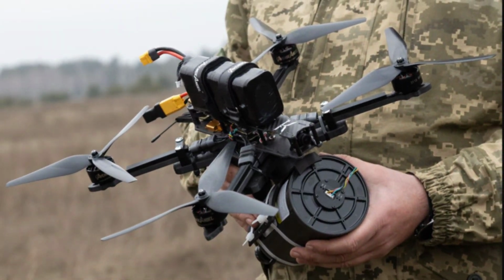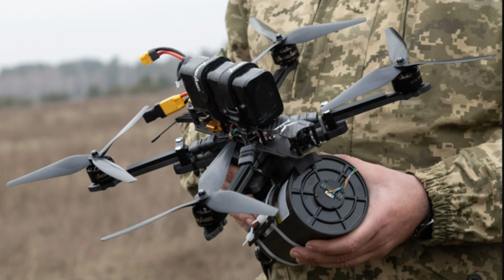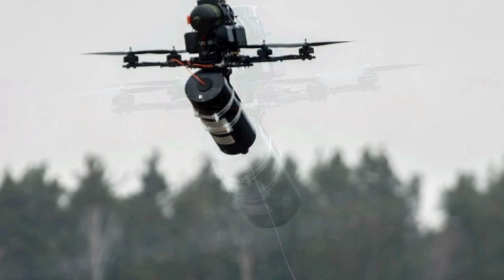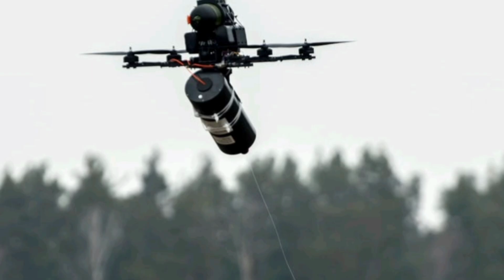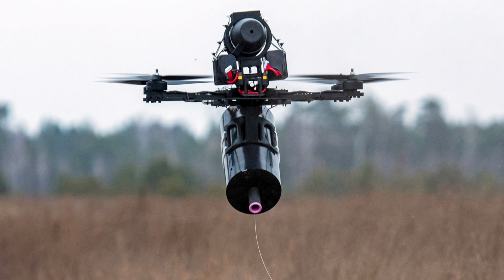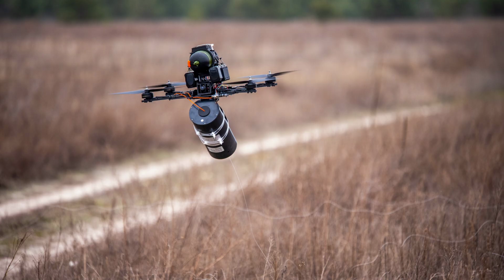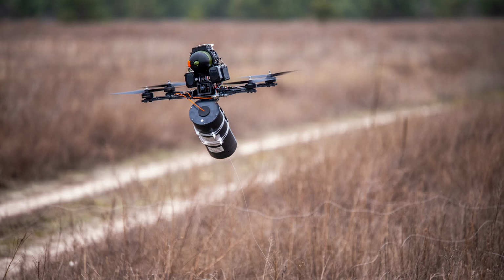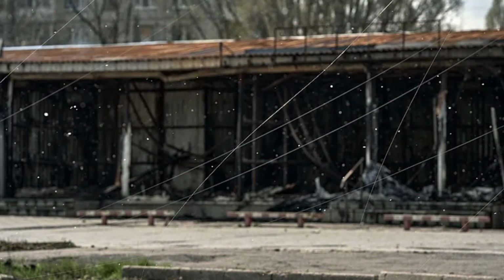Unjammable War Machines: Ukraine’s Fiber-Optic Drones Are Changing Everything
Hey everyone, welcome back to the channel! 🚁 In this episode, we explore one of the most game-changing technologies reshaping modern warfare: unjammable, fiber-optic FPV drones. These battlefield innovations are giving Ukrainian forces a powerful edge against Russia’s electronic warfare dominance.

We’re talking about carbon-fiber quadcopters tethered to spools of ultra-thin fiber-optic cable—some as long as 41 kilometers—that transmit crystal-clear video and control signals immune to jamming. They’re fast becoming a key tool in Ukraine’s counteroffensive, capable of precise indoor strikes, navigating forests, and delivering explosives with pinpoint accuracy.

But this isn’t just a military story—it’s one of innovation, environmental trade-offs, global supply chains, and battlefield ingenuity. We’ll break down how they work, the challenges of cable drag, the environmental risks, and Ukraine’s wild new tactics—including using shotguns to shoot down enemy drones. We’ll also look at the startups building these drones, the race against Russian manufacturing, and what this all means for the future of warfare.